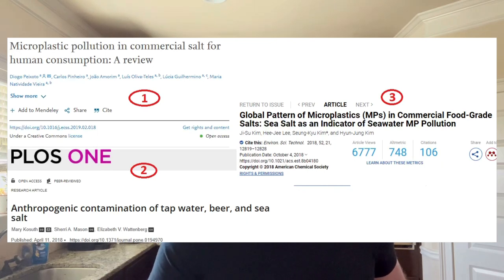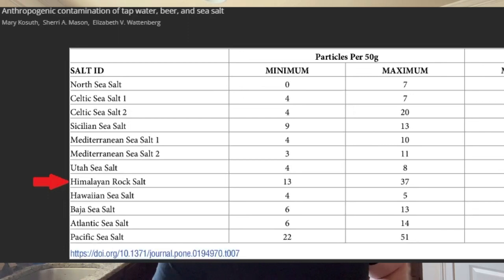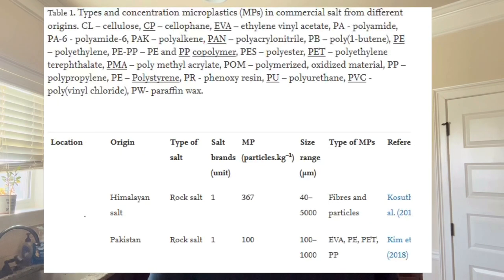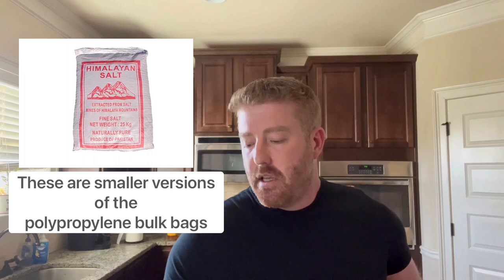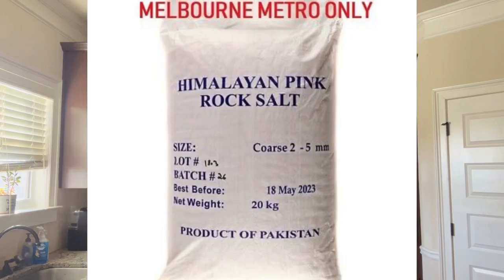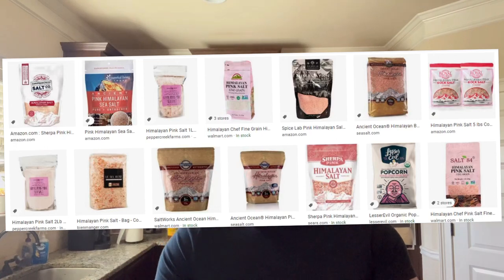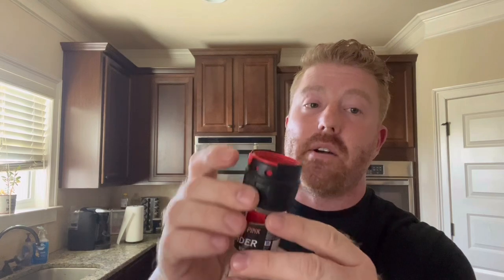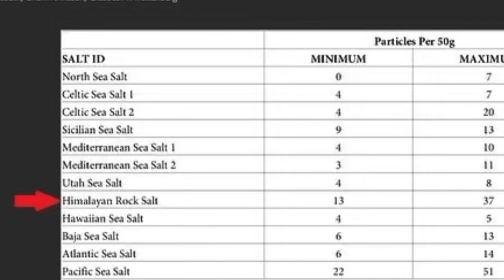You Have Microplastics in Your Himalayan Sea Salt!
💪🏻🏆DIY PRE WORKOUT FORMULA!! 🏆💪🏻

Gatorade (hydration & electrolytes)

BCAA (fuel, protein synthesis, recovery)

Citrulline Malate (PUMPS!)

Beta-Alanine (energy & focus)

Caffeine (energy and focus)

🥓 Keto Cookbook

🥛Optimum Nutrition Whey

🍳JNW Keto Test Strips

🧂 Bulk Supps Potassium

🍎 Bragg Apple Cider Vinegar

🏋🏼‍♂️ Harbinger Lifting Belt

🏋🏼‍♂️ Rogue Wrist Wraps

🥋 Twins Shin Guards

🥊 Twins Muay Thai Gloves

🥊Namman Muay Thai oil